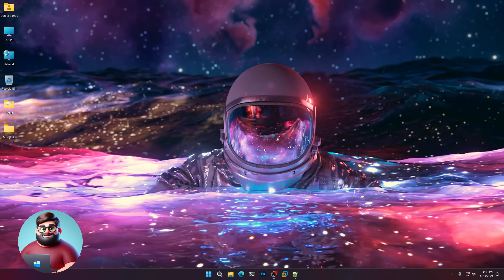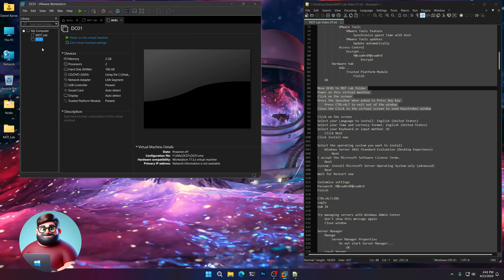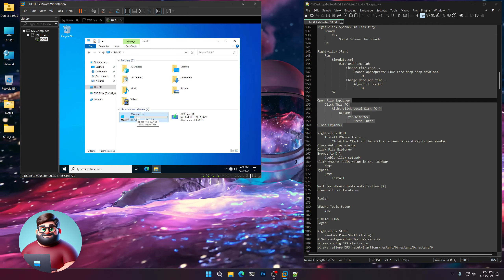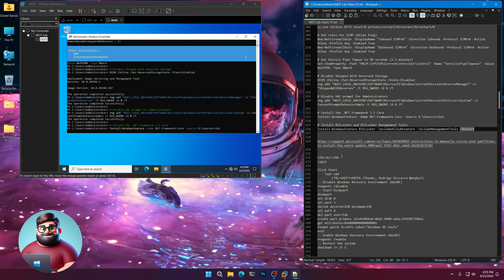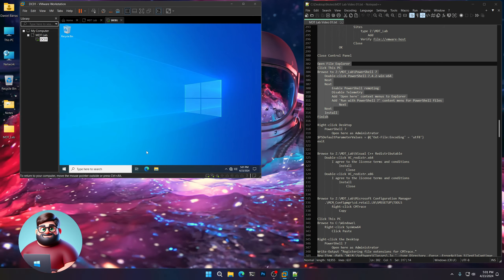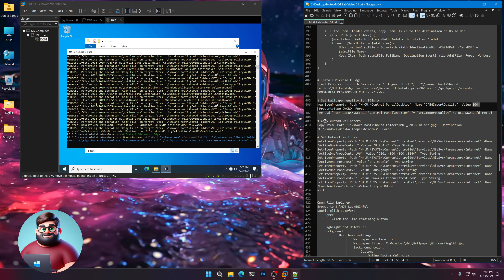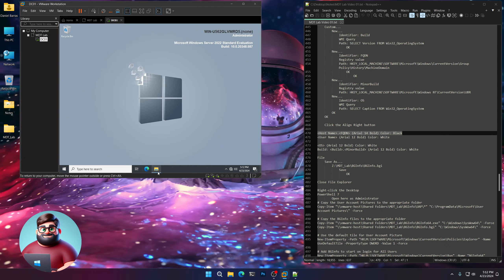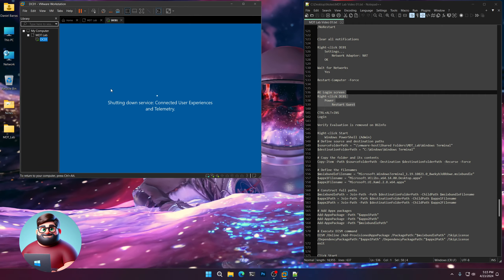MDT Lab Setup - Video 1: VM Template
A virtualized Microsoft Deployment Toolkit lab environment. Windows Server 2022 is used as the host OS.

This will show you how to setup a Domain Controller, Network Gateway, and the Deployment Server itself.

Microsoft ADK for Windows 11 22H2
Microsoft ADK WinPE add-on 22H2
Microsoft Deployment Toolkit 8456